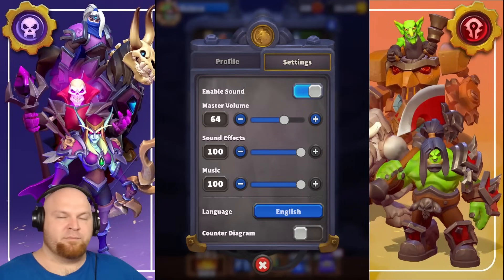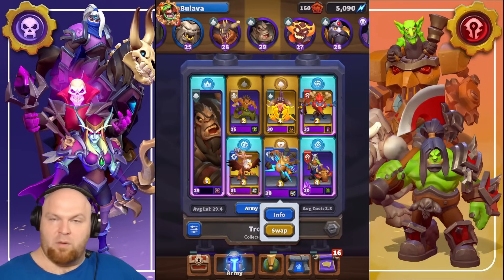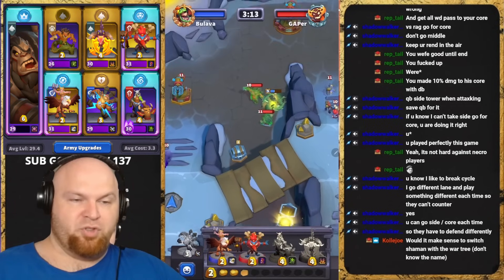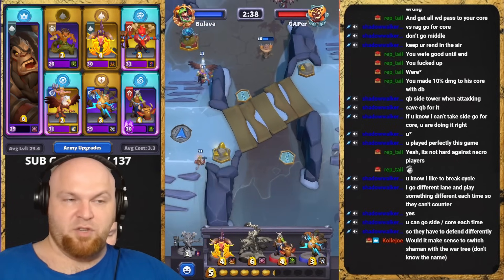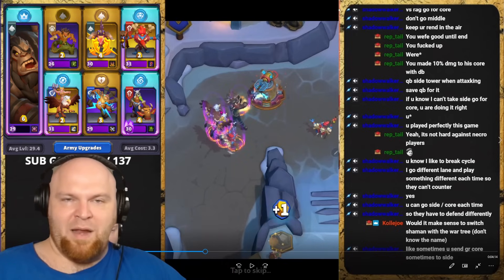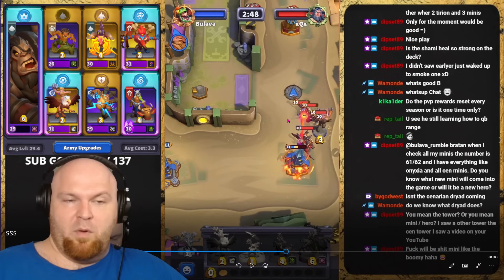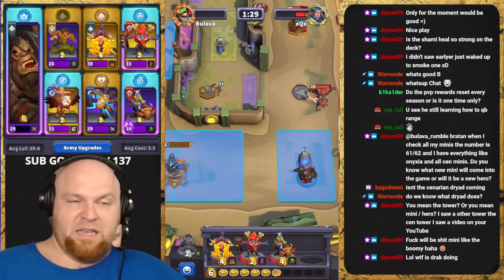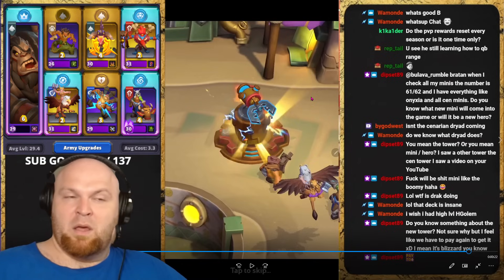REND DECK! Healing totem + STUN! Warcraft Rumble!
00:00 intro
00:10 the Deck
03:05 game 1
07:25 game 2